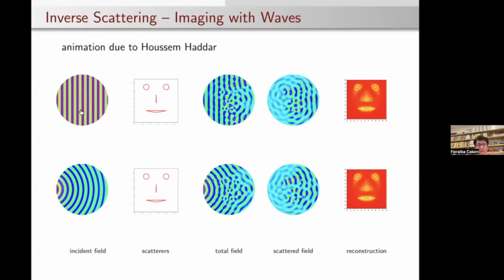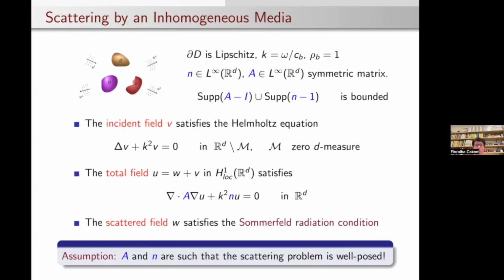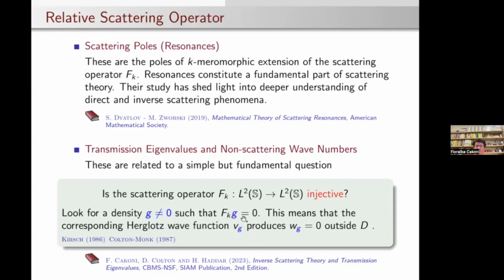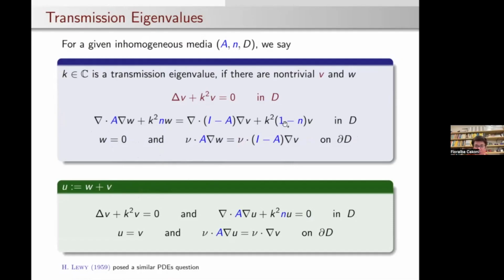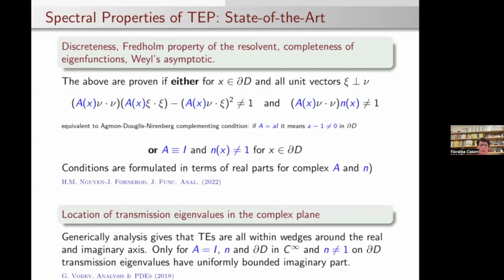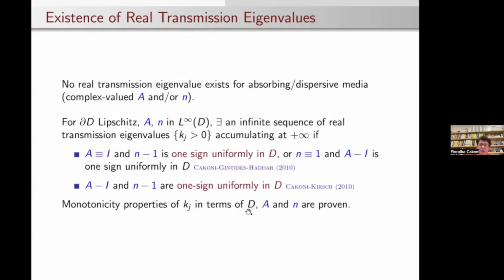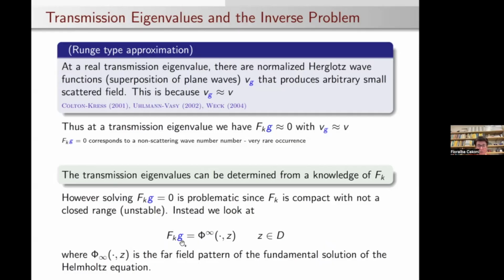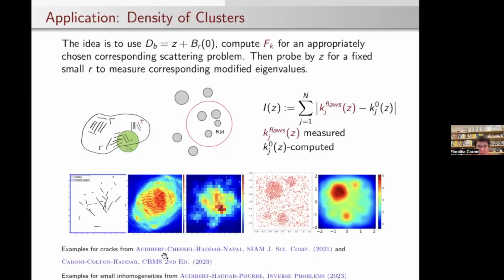Seminars on Inverse Problems, Fioralba Cakoni, August 28, 2024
23rd talk of the series Seminars on Inverse Problems Theory and Applications by Fioralba Cakoni from Rutgers University, USA